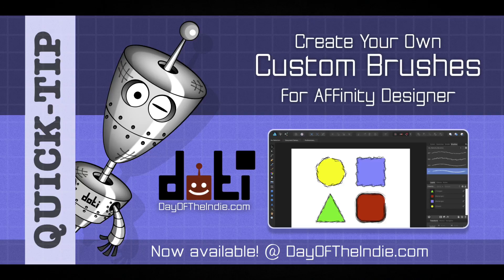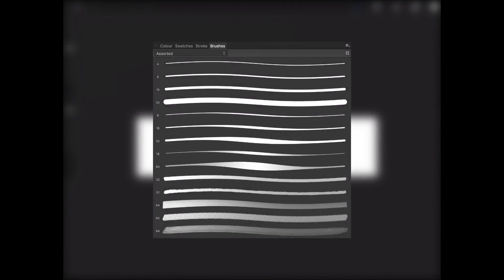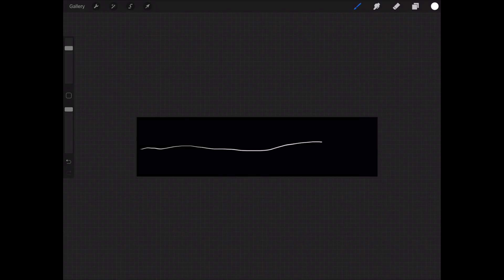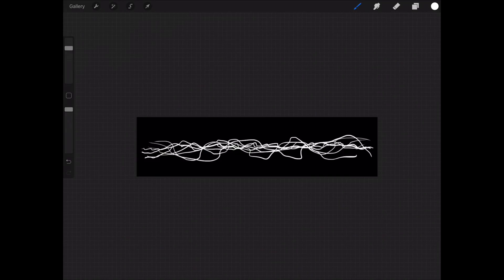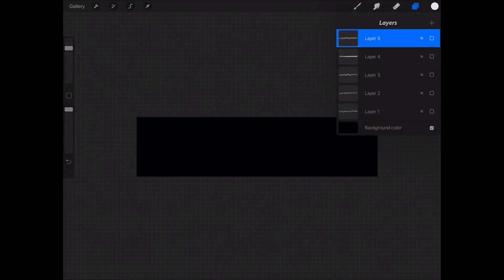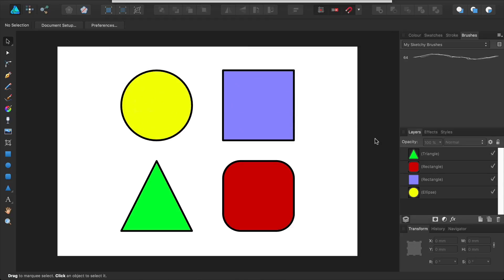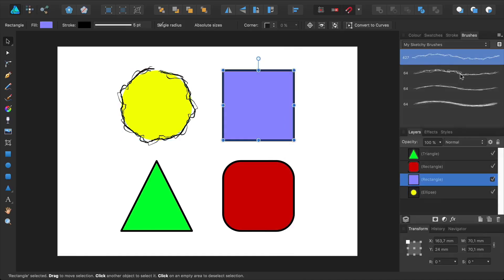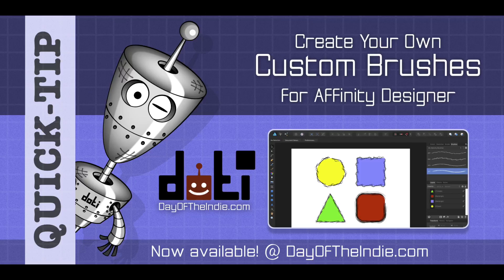DOTI: Creating Custom Brushes For Affinity Designer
Knowing how to create your own custom brushes for Affinity Designer will push your productivity to the next level. Instead of spending hours searching for the perfect brush, now you can create your own.

In this tutorial, you'll learn how to create custom brushes in Affinity Designer using an iPad with Procreate.